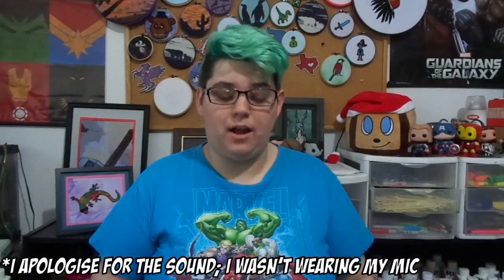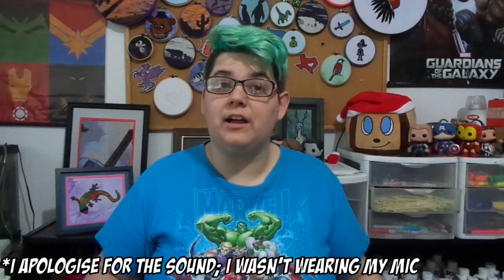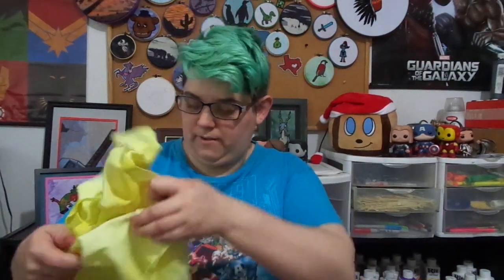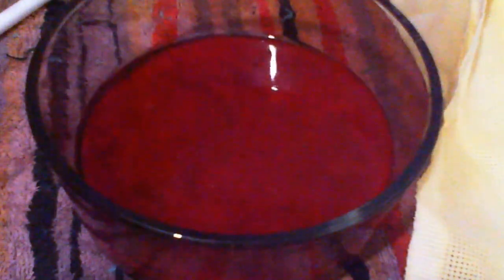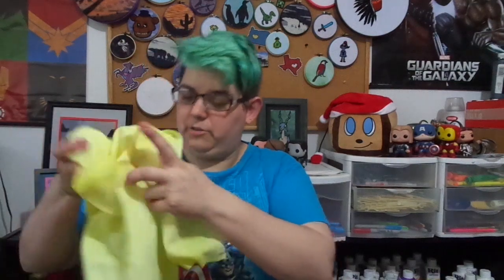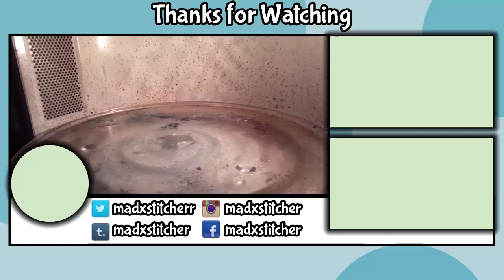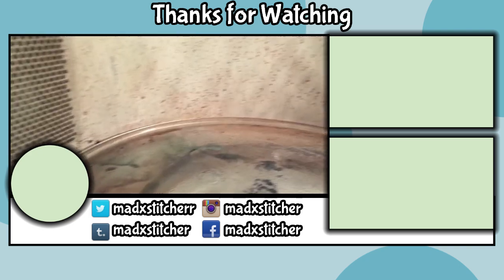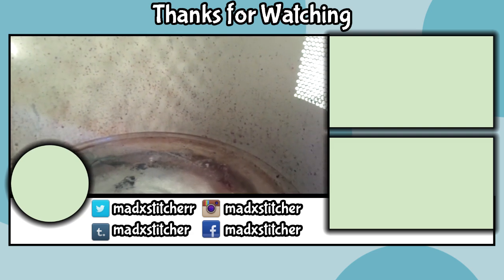Cross Stitch 101: Hand Dyeing Aida | Embroidery Tutorial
A quick little look at how to dye your own aida (or any fabric, really).  The marble dye technique gives your aida a unique look, with lots of variation in colour.